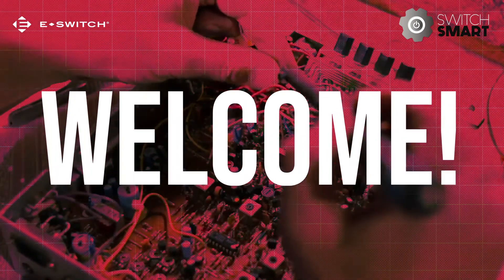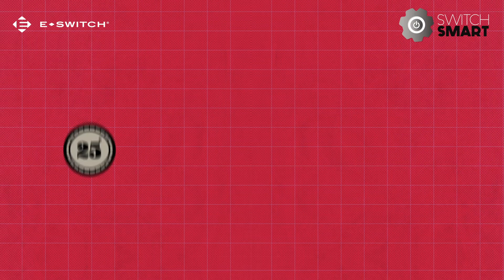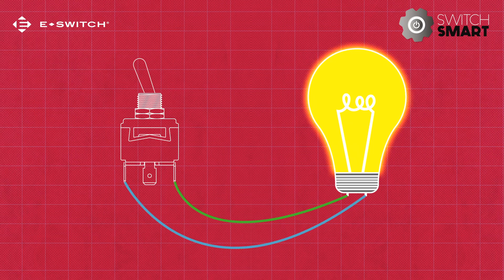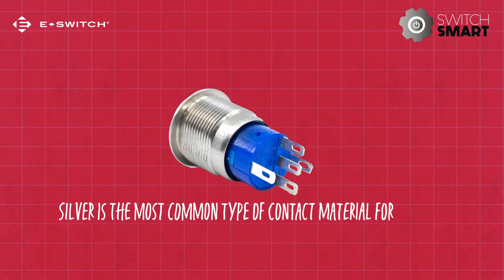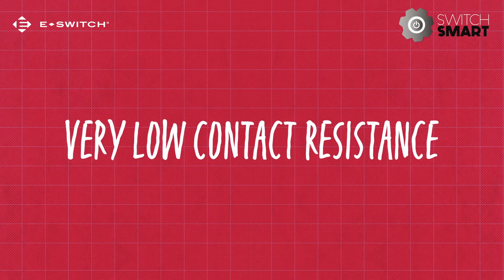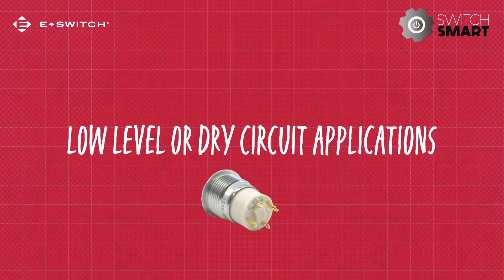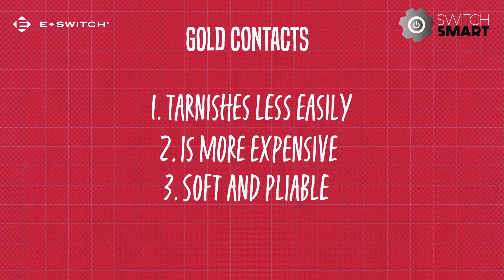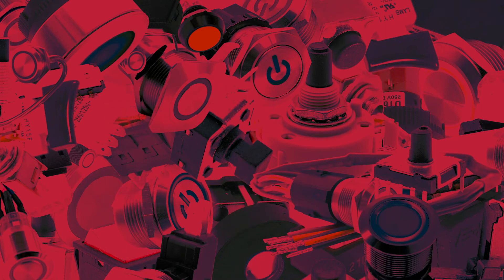Switch Smart: What's the Difference Between Silver and Gold Contacts?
What is the difference between silver and gold contacts? Find out in this episode of Switch Smart!